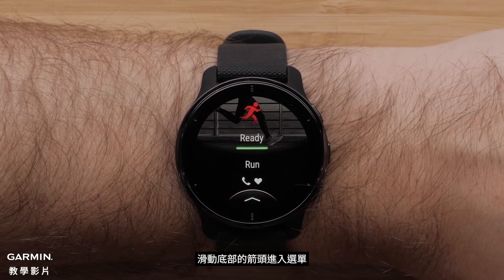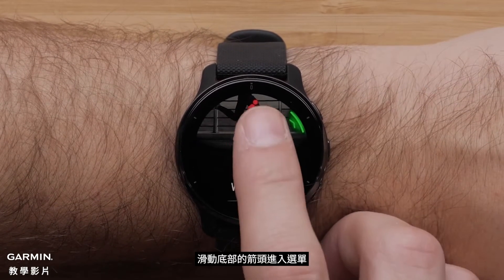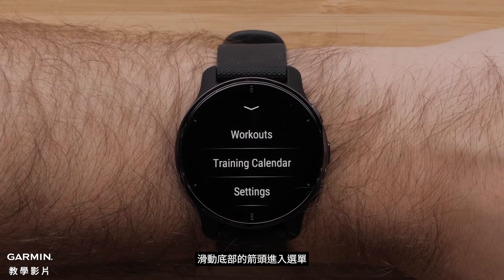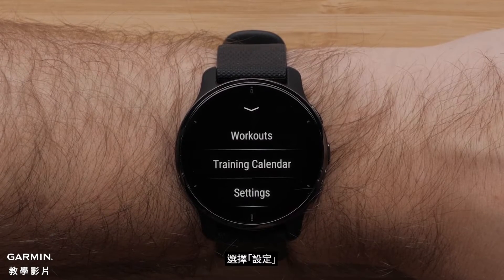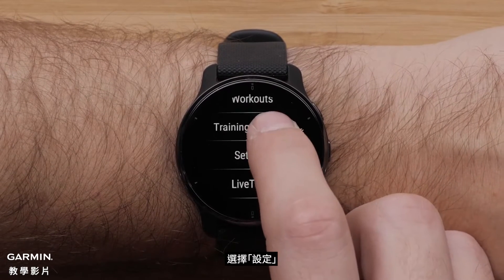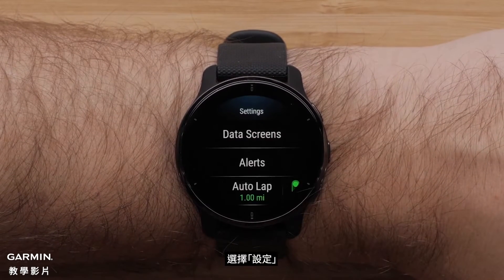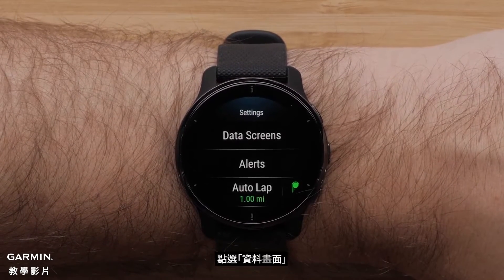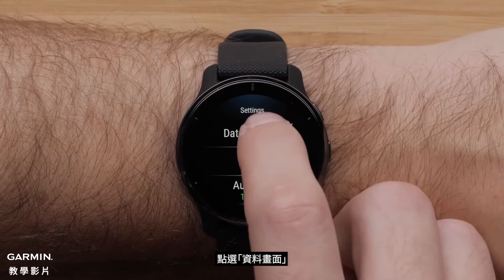【教學】Venu 2 Plus - 自訂資料欄位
這支影片將介紹如何自定義 Venu 2 Plus 上的資料欄位